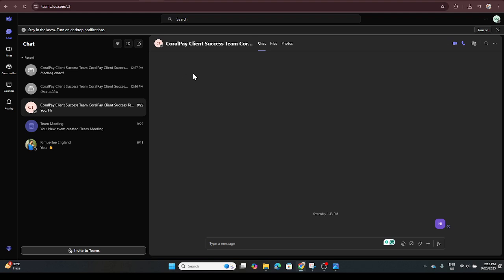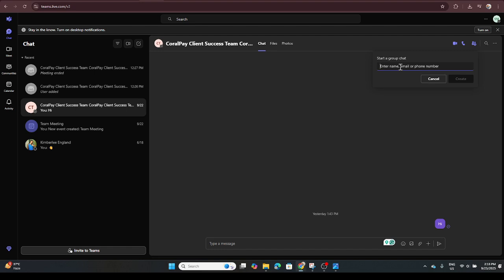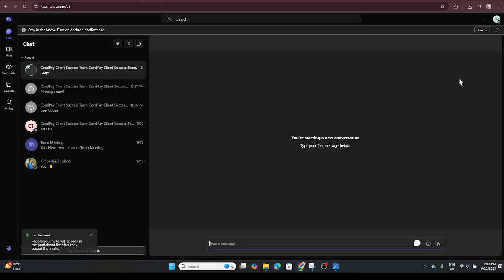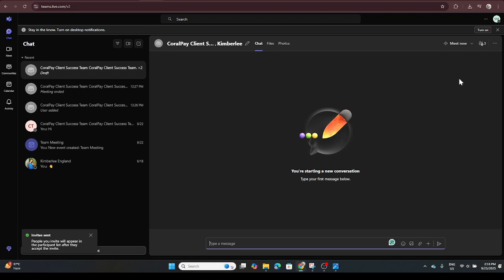How to Make a 3 Way Call on Microsoft Teams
Need to add more people to your call? 📞 In this step-by-step tutorial, I’ll show you how to make a 3-way call on Microsoft Teams so you can connect and collaborate with multiple participants at once. Perfect for team discussions, client meetings, and quick group check-ins.

In this video, you’ll learn:
✅ How to start a call on Microsoft Teams
✅ How to add a third person to your call (3-way calling)
✅ Managing participants during your call
✅ Pro tips for smoother group communication